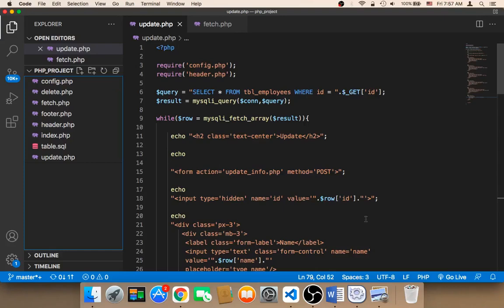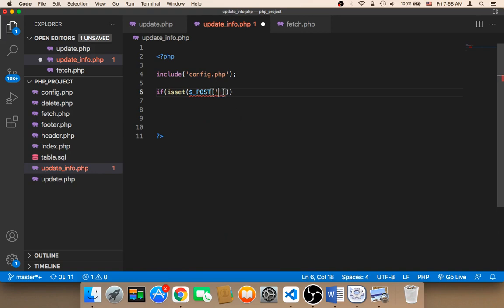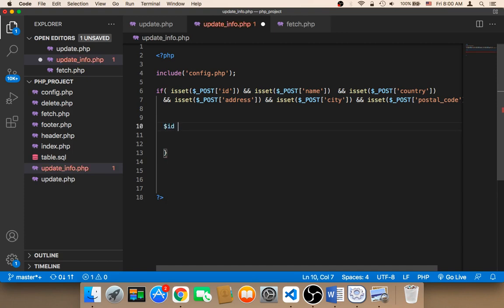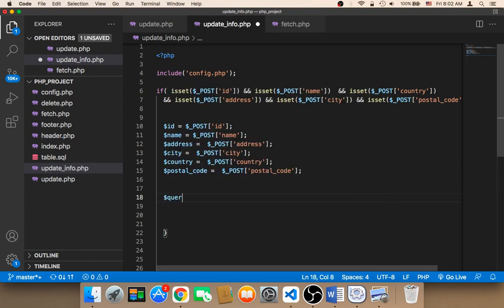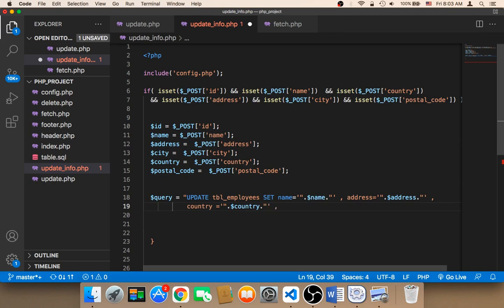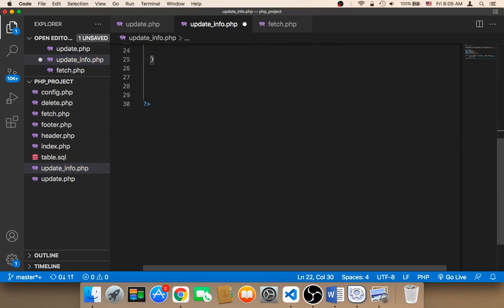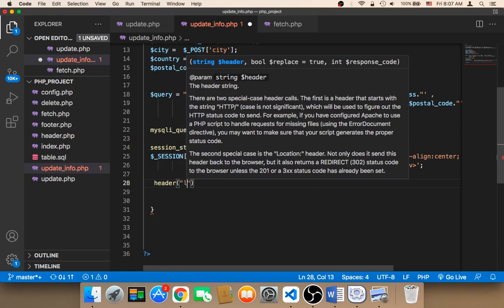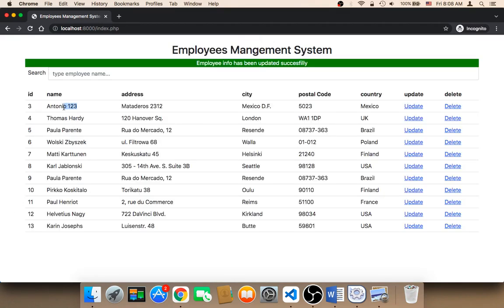Create Employees Management System Using PHP - Part 22